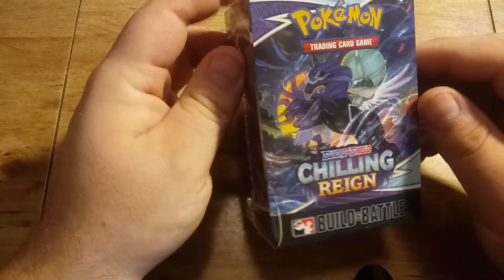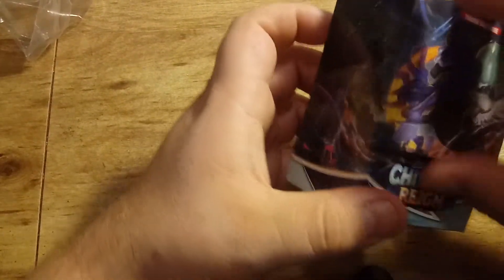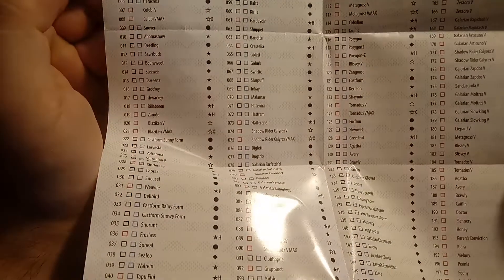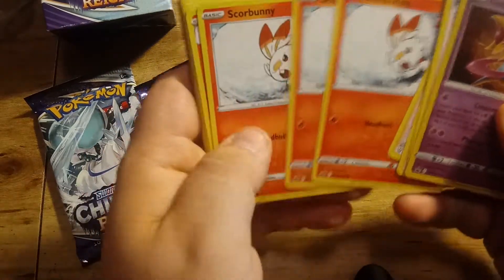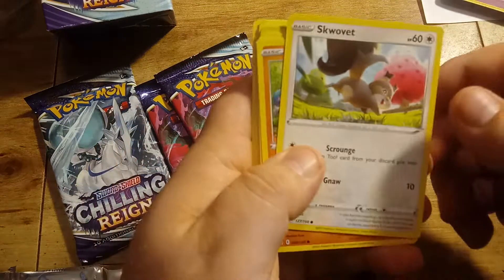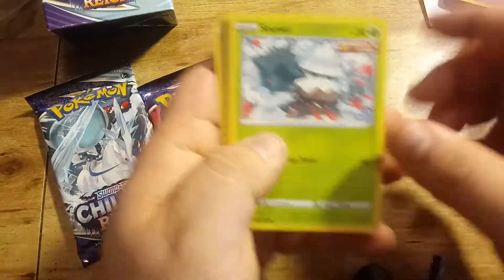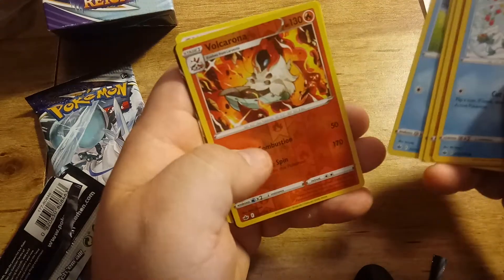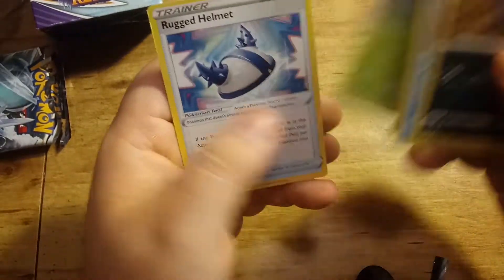Opening Chilling Reign Build and Battle Box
Opening Some Chilling Reigns